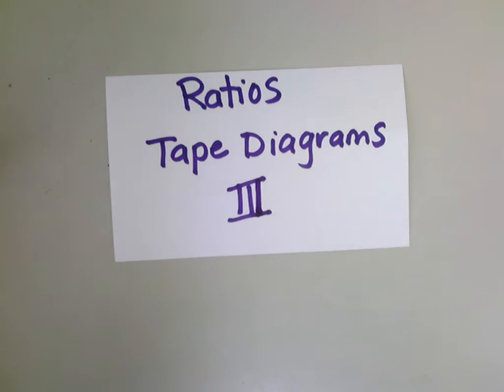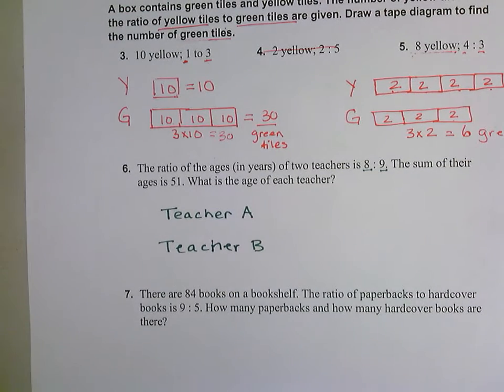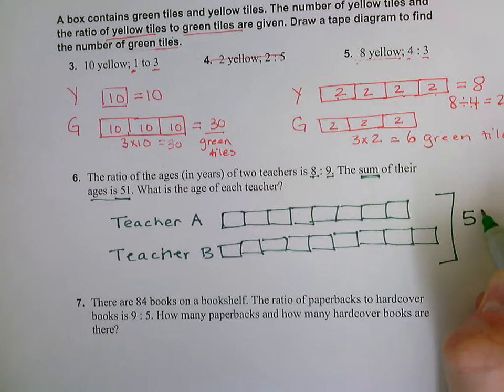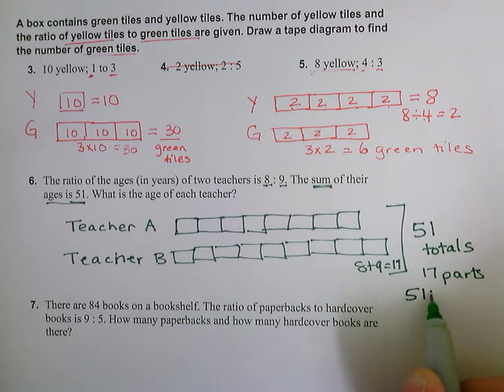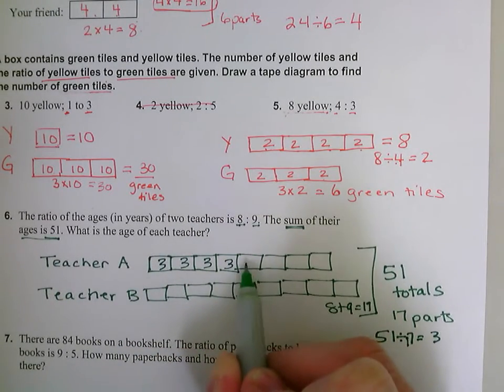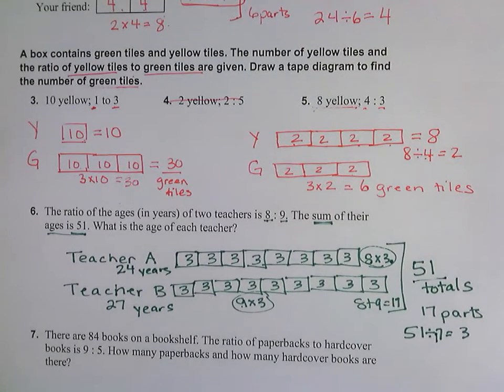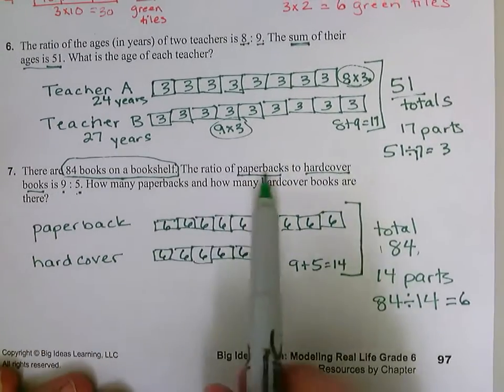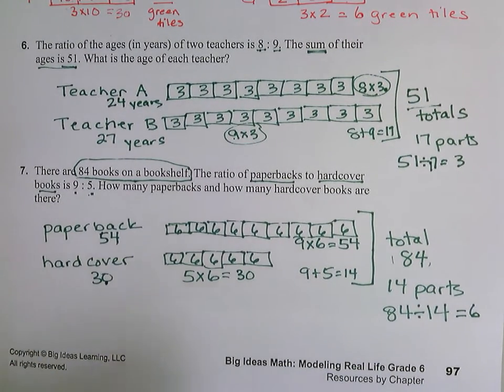Ratios: Tape Diagrams III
More Tape Diagram Examples